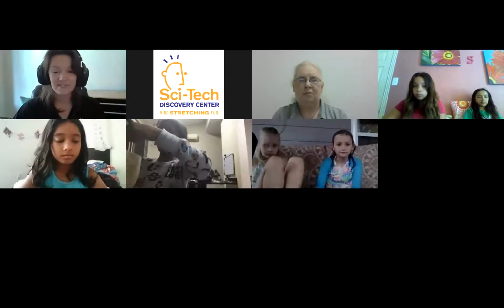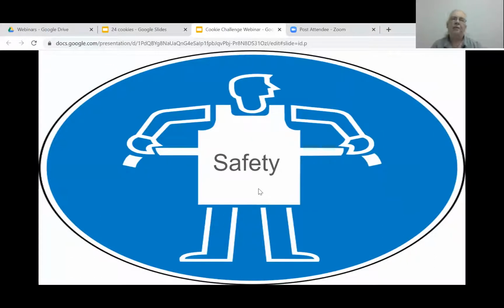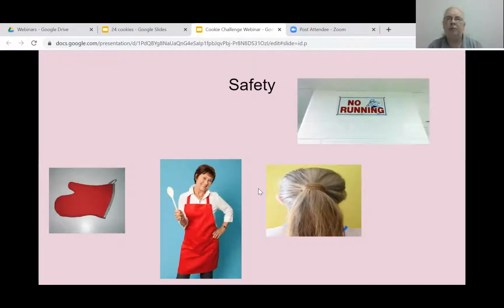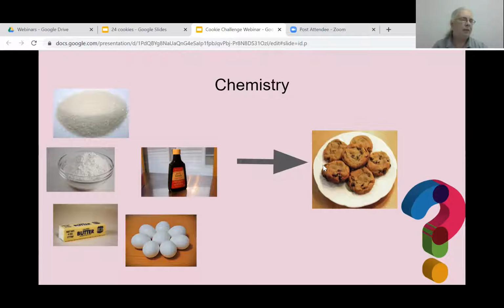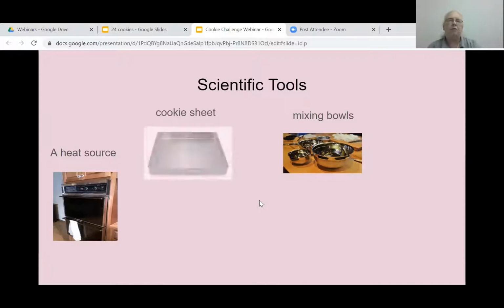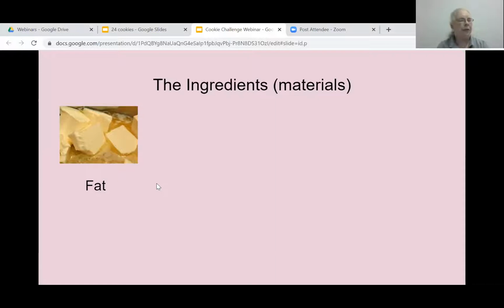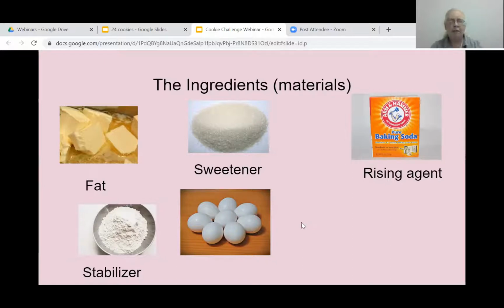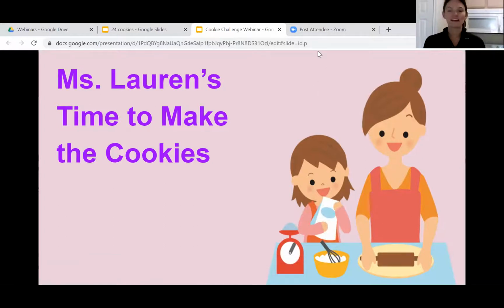Kitchen Chemistry Challenge: Cookie Edition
Calling all MAKERS, big and small.  Ready, Steady, MAKE!

Jump on board the quarantine cookie dough wagon with our Starting Line webinar.  Then it’s off to the races as you invent and make your own cookie creation.  How will you change the variables to put a twist on the classics?